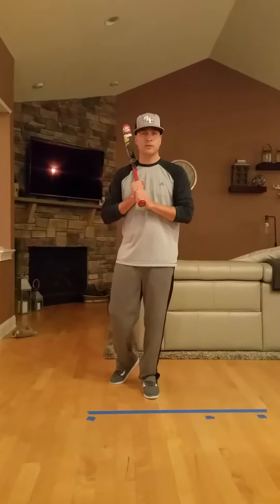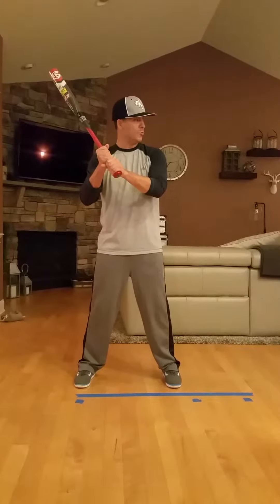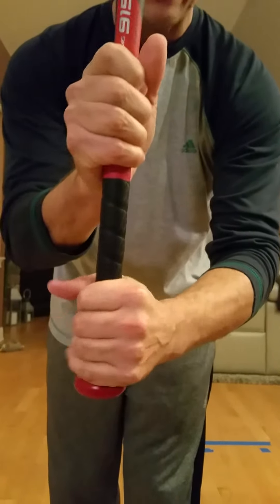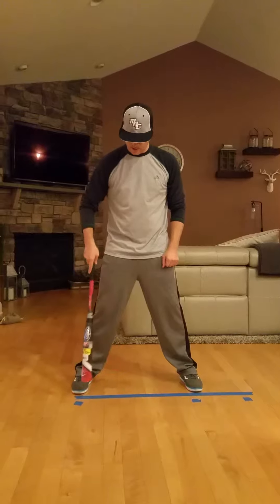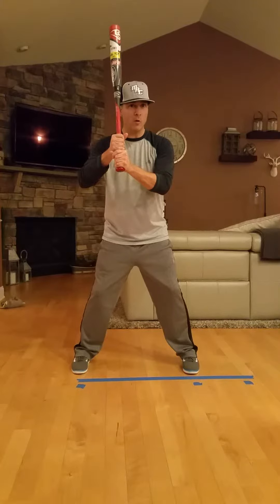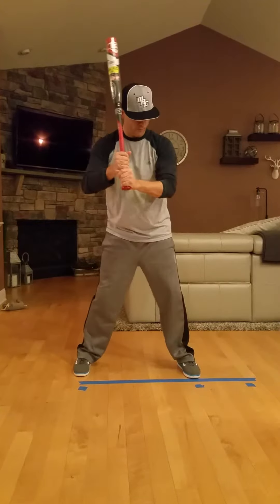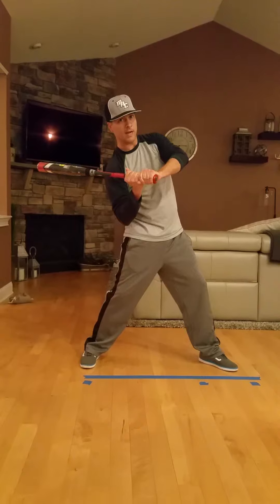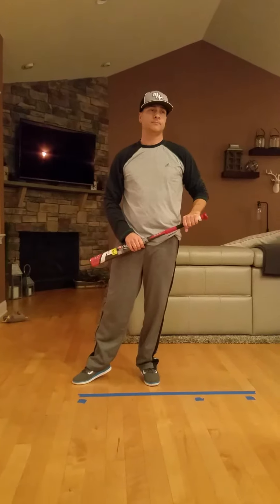Abby Guenther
Abby Guenther Stride Drill